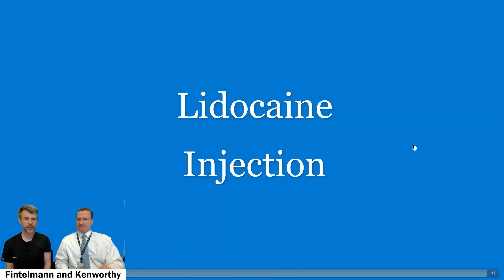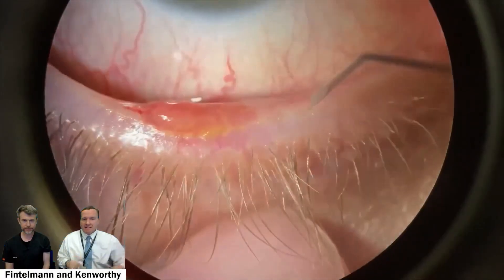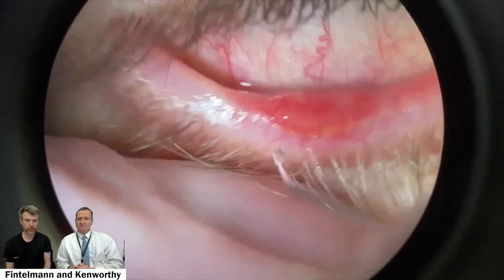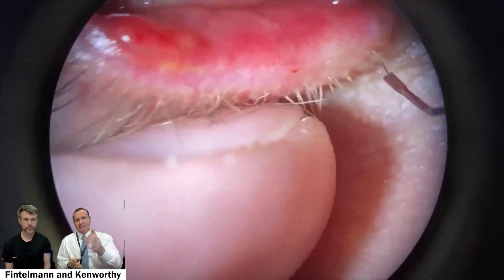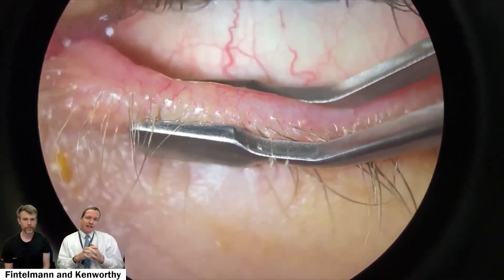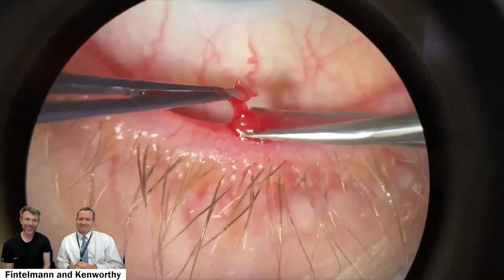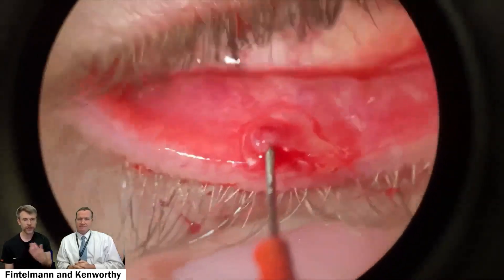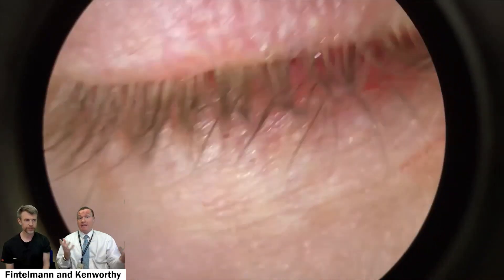Meibomian Gland Probing and Pyogenic Granuloma Removal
Eyelid disease management including meibomian gland probing and expression in a patient with recurrent styes and a pyogenic granuloma

Part of a recurring series that represents our approach to collaborative eyecare. All patients provided consent for photography and videography of these cases.